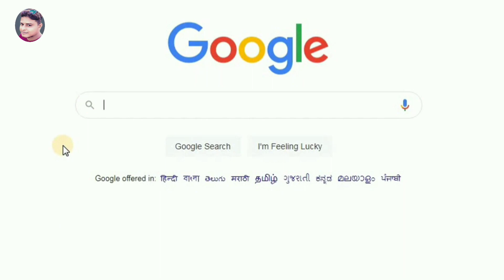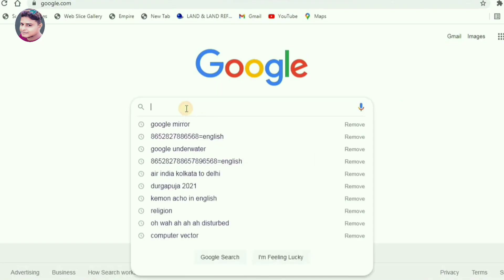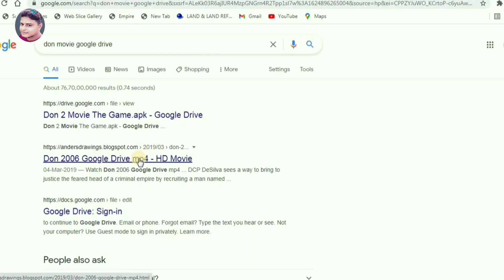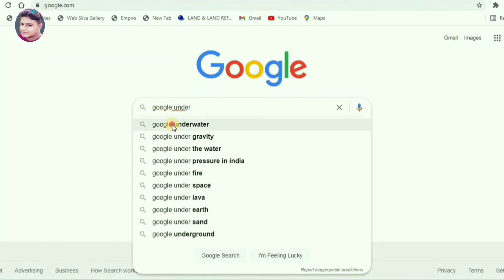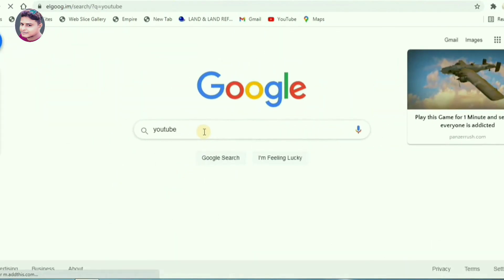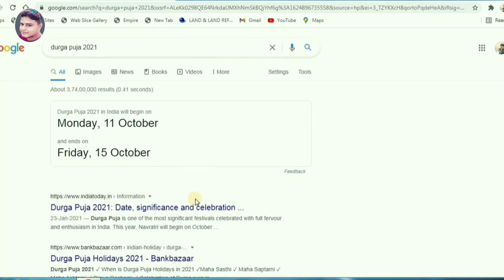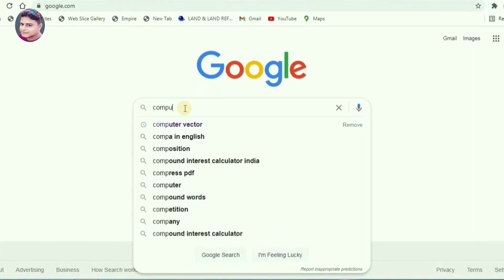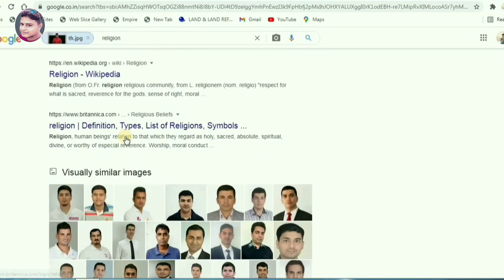11 google tricks in 2021 (Bangla)|Top 11 hidden tips & tricks in 2021 in bengali |google secrets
Topic covered.
11 google tricks in 2021 (Bangla)|Top 11 hidden tips & tricks in 2021 in bengali |google secrets |

হ্যালো বন্ধুরা আমার  নাম সুদীপ, আর আপনাদের  আমার youtube চ্যানেল Techno Bangla Sudip এ স্বাগত, আমি আপনাদের রোজ  নতুন  নতুন শিক্ষণীয় video দিতে থাকবো যাতে আপনারা  কিছু শিখতে পারেন, কারণ  আমার  একমাত্র উদ্দেশ্য  হল   আমার  মধ্যে যা কিছু আছে তা  আপনাদের  মধ্যে share করা,  তাই  চেষ্টা  করবো  আপনাদের নতুন  কিছু  শেখানোর,    তাই চ্যানেলের  সাথে থাকুন আর like share  subscribe করুন Techno  Bangla  Sudip চ্যানেলটা কে।
                                                       🙏 ধন্যবাদ 🙏

Gear i used for make Videos -
my mic
my triod
my mobile lense
my ring light
my light stand
mini Drone
DSLR Camera
18-55 mm lenses
Shotgun Mic
Digitek mini tripod

SUDIP ADAK
From - Uluberia , Howrah , Westbengal